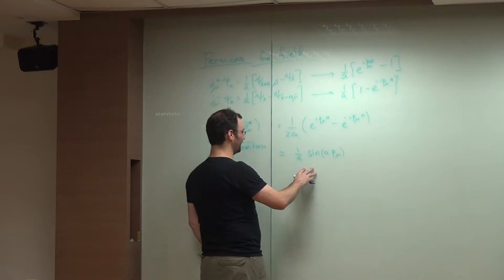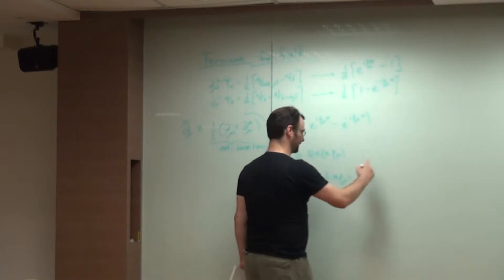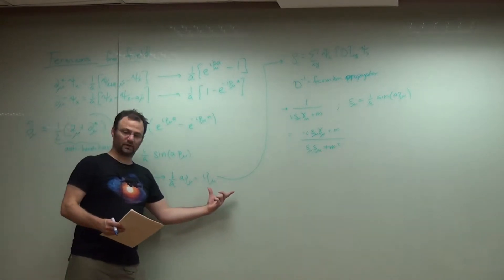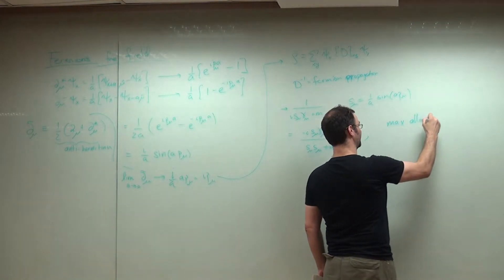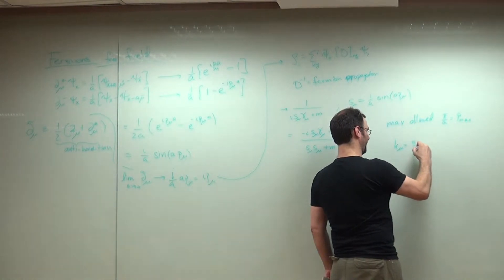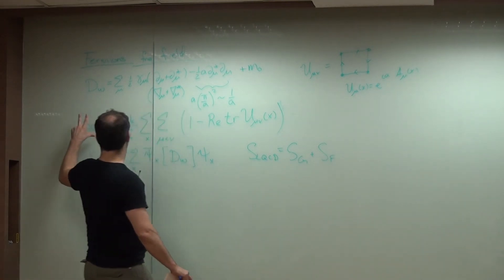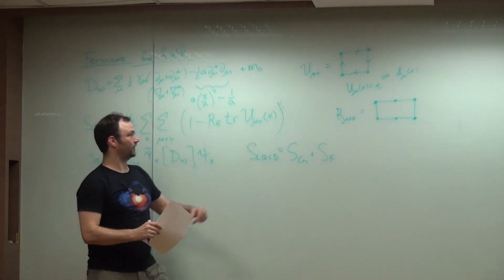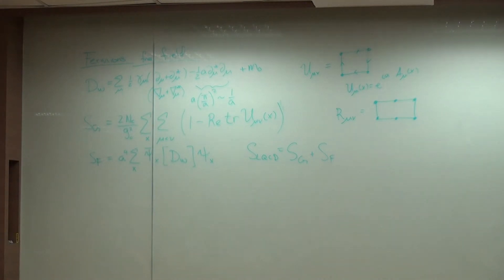Andre' Walker-Loud, Introduction to lattice QCD... (III) Part I